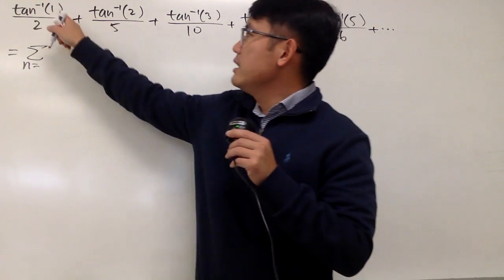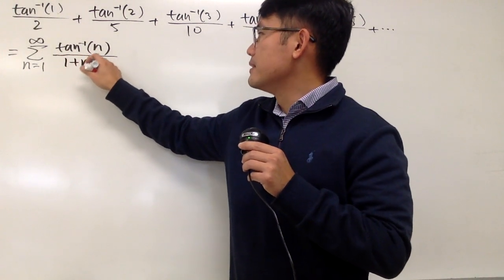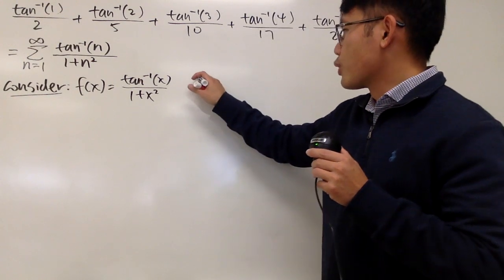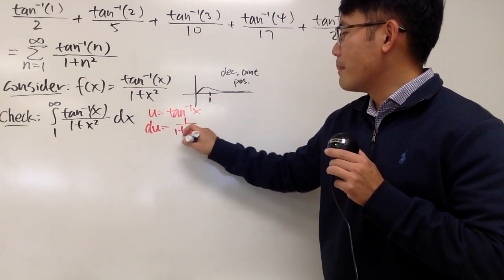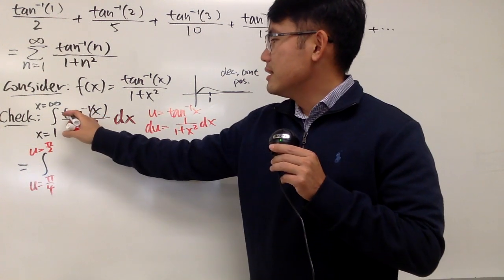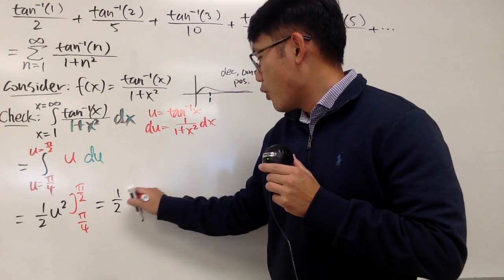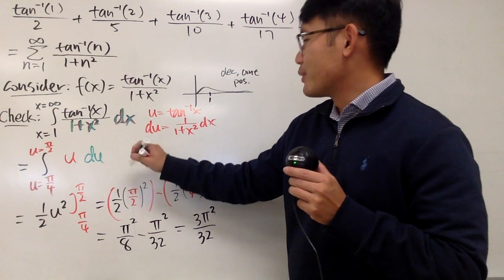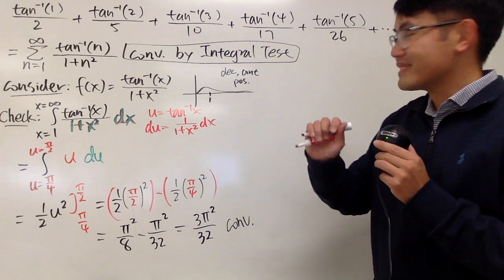Q239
My Game Changers!
Blue Microphone
black marker red marker

blackpenredpen
100/(1-x)